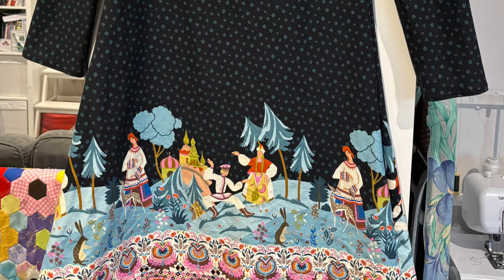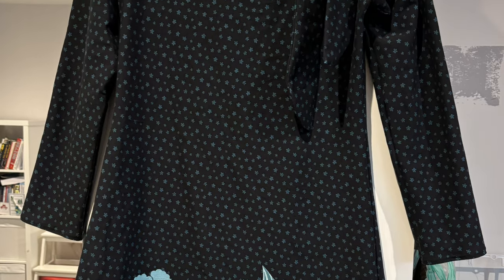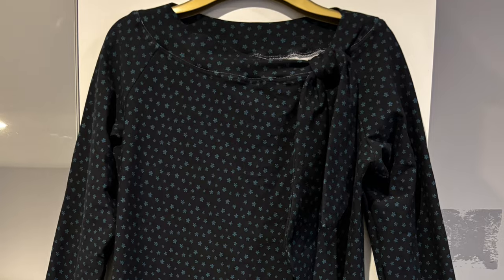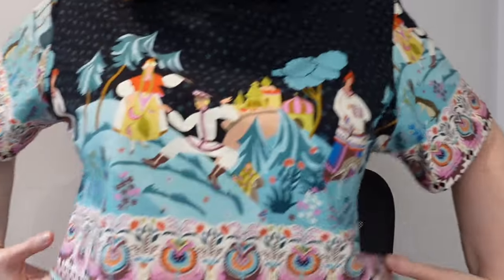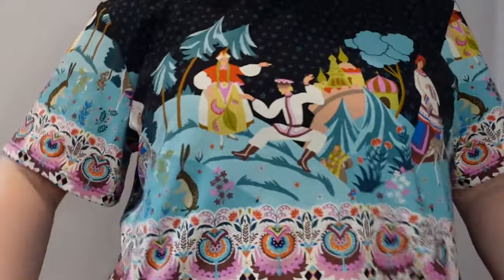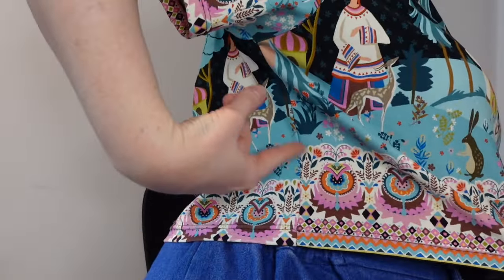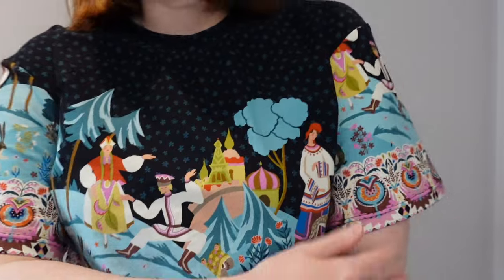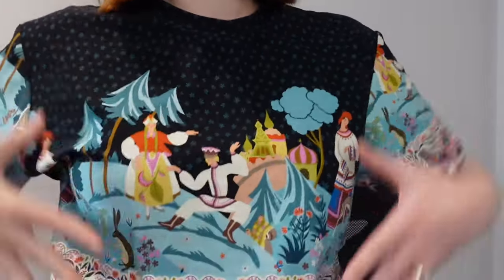Stitch Catch Up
Catch up with my most recent sewing projects, my experience at the Stitch Festival in London, the new fabrics I bought at the show and my next sewing plan! The sewing community is so incredible, I’m so grateful to everyone I got to see in person last week - you are all such a joy.

Here are links to the fabrics I mention in this sewing vlog:
Fabric Godmother